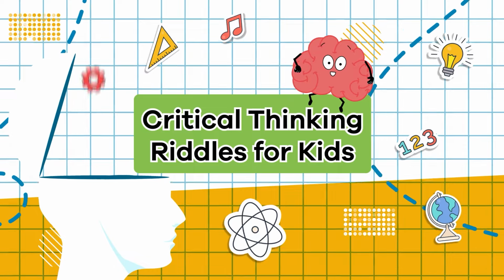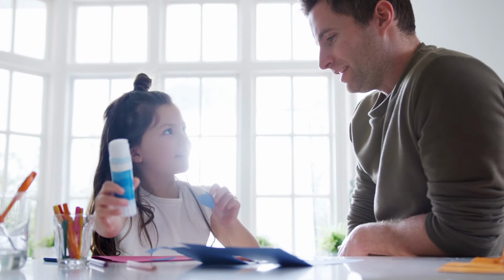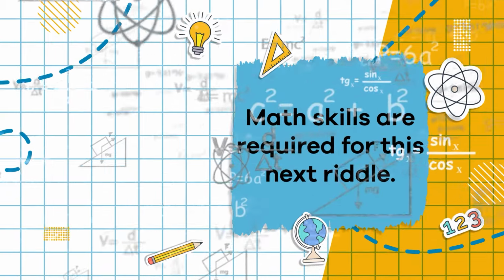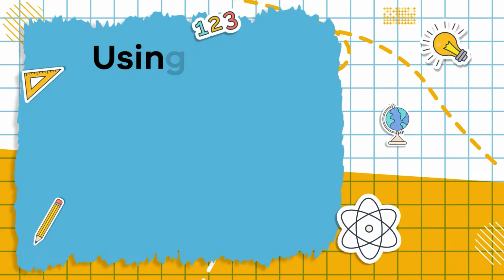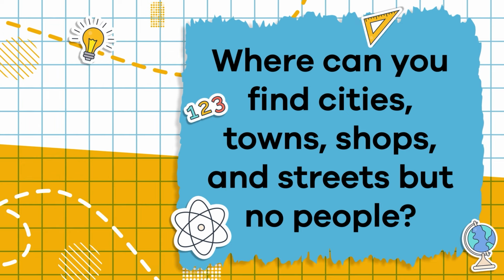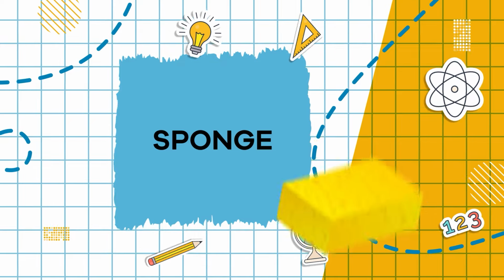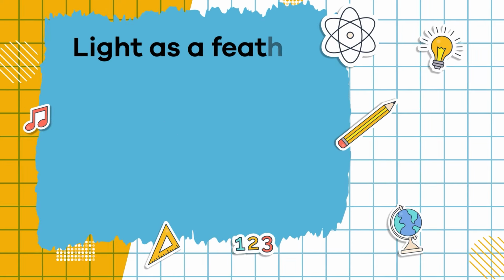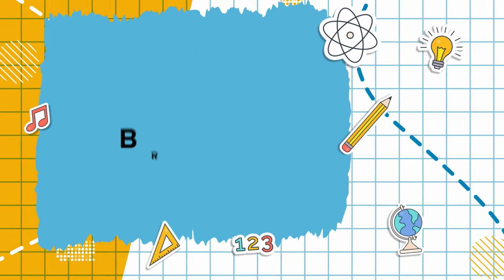Critical Thinking Riddles for Kids | Let's practice our critical thinking skills!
In this video, you and your kids or students can practice using critical thinking skills to figure out 10 riddles. Some are word related, and others require mathematics too! Pause the video if you want more time to think about your answers. Each riddle is marked in the timestamps for easy navigation. Have fun!

We hope you and your student(s) enjoyed learning how to use critical thinking skills to solve problems! If you want even more practice, head over to our website and download one of our many lesson plans, full of activities, worksheets, and more!

What you will learn in Critical Thinking Riddles for Kids:
0:00 Introduction
0:39 Riddle one
1:08 Riddle two
1:35 Riddle three
2:01 Riddle four
2:30 Riddle five
2:52 Riddle six
3:11 Riddle seven
3:32 Riddle eight
3:54 Riddle nine
4:11 Riddle ten

*Teachers and Parents! Did you know? In addition to these great videos, we have also created a library of high-quality and engaging lessons for your elementary aged student(s). Visit us and sign up for a free account, and you will instantly have access to thousands of lesson plans, learning materials, teaching instructions, activities, and assignments that your kids will really enjoy! We hope to see you soon!